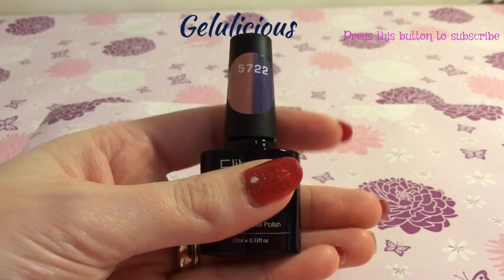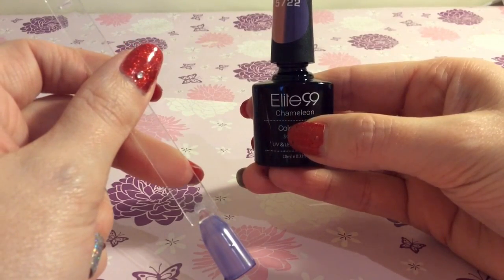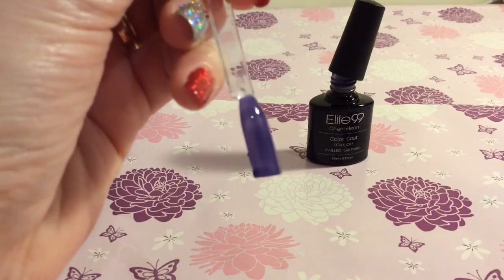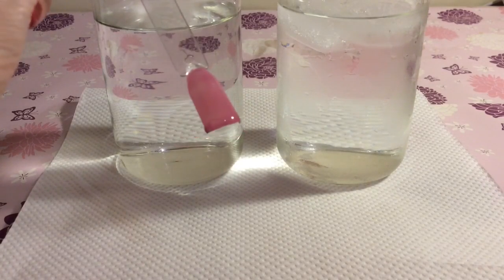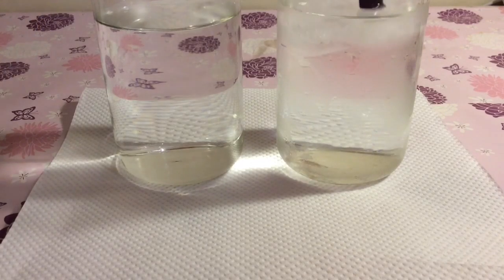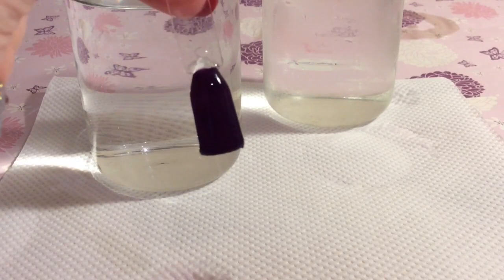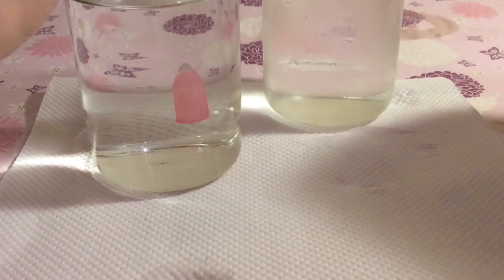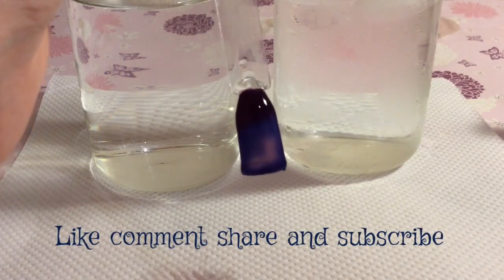Elite99 Chameleon Color Changing Gel Polish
Elite99 Chameleon colour change

 In my tutorial today I used:
Elite99 chameleon Gel Polish (5722)
Bluesky Gel Topcoat

I paid £0.01 and £0.99 postage.

I would love to hear your comments good and bad, I'm all for constructive criticism especially if it improves my videos.

I never claim that the videos are of my own originality (who can really) I've usually got inspiration from things around the home or techniques from other you tubers, but I will always say who or what it's from in my description box.